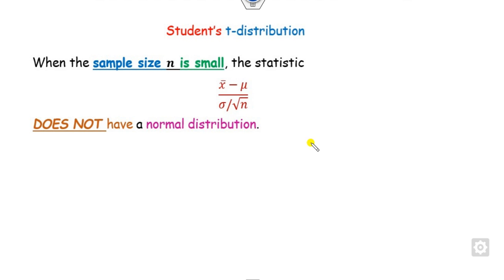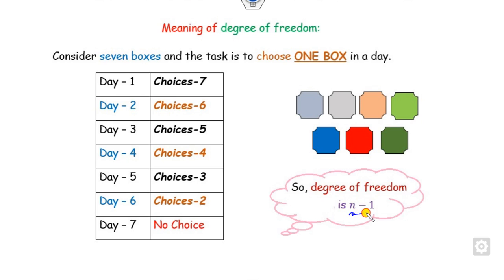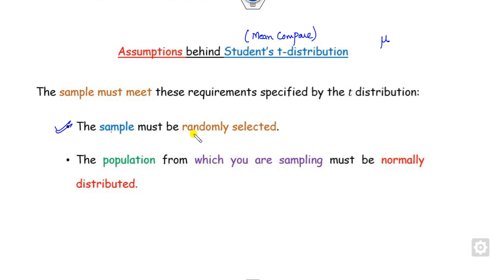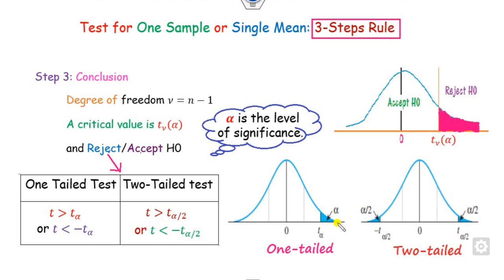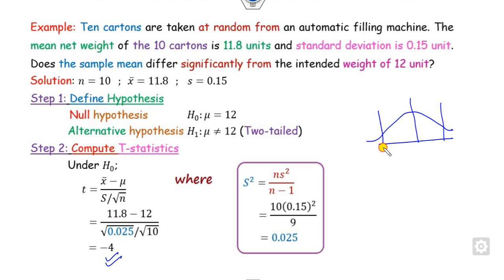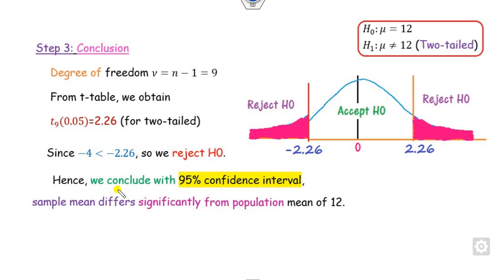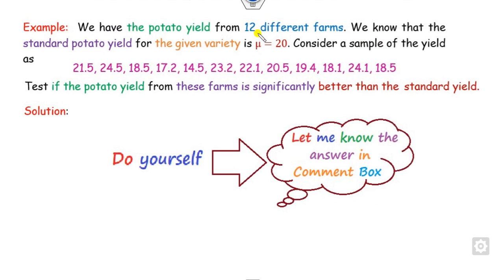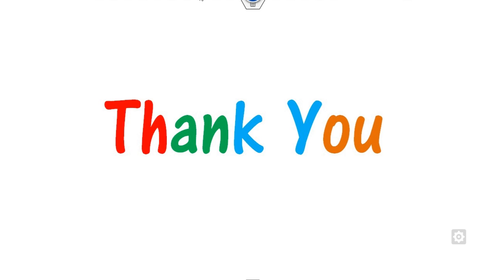One Sample t-Test & its Examples- 3 Steps Rule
This lecture will explain about T-Test and how to solve the examples for the one-samples t-test.